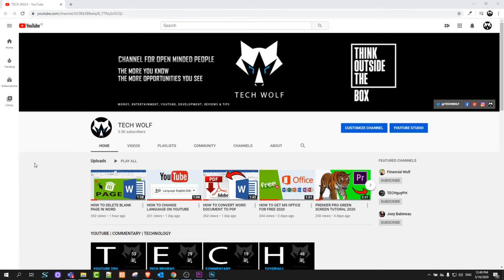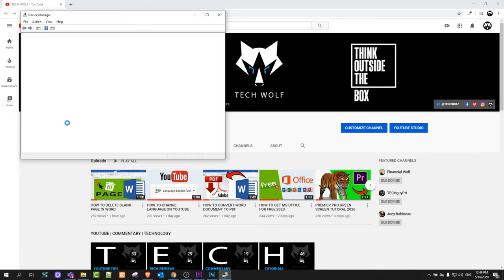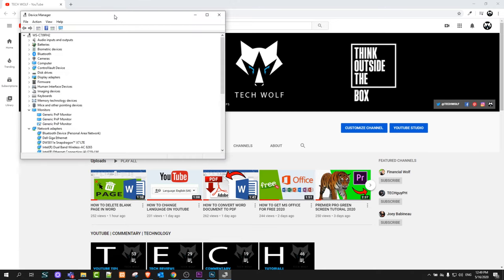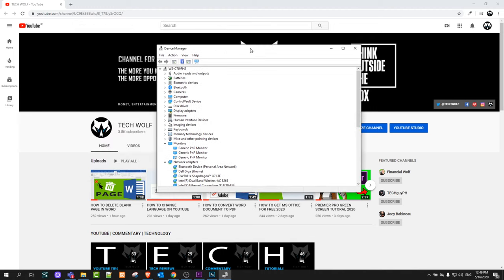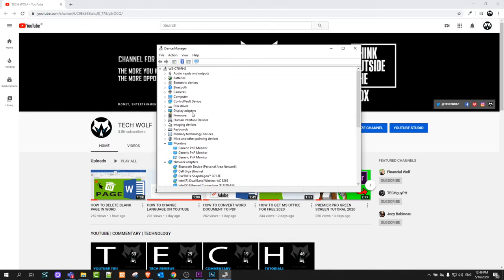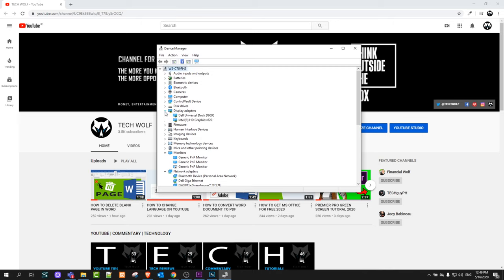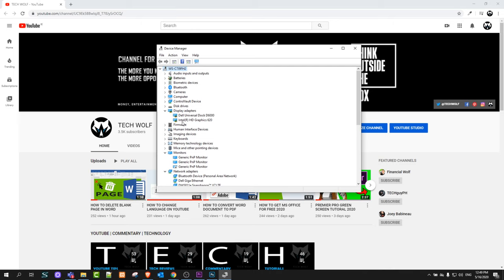HOW TO CHECK GRAPHICS CARD ON WINDOWS 10